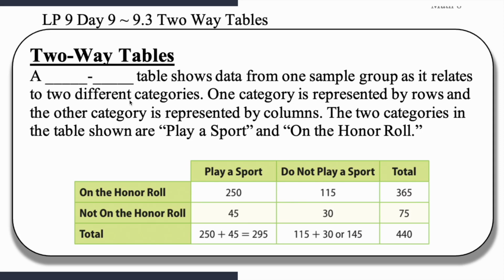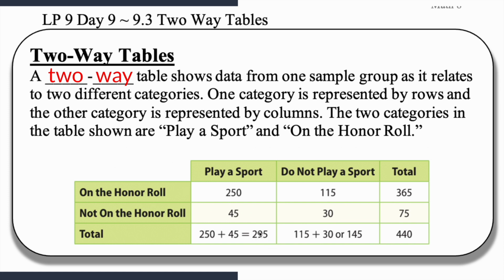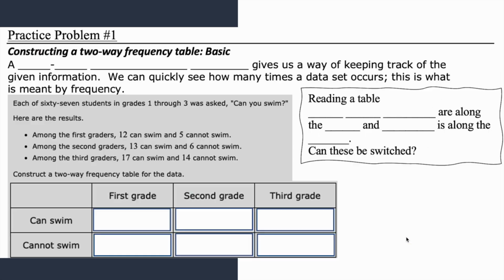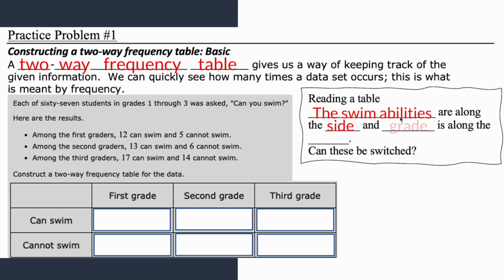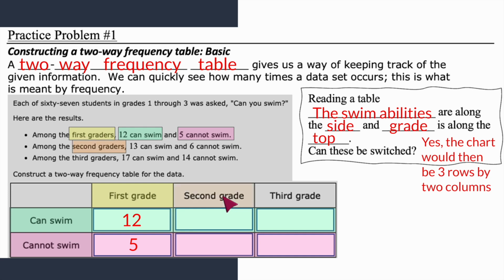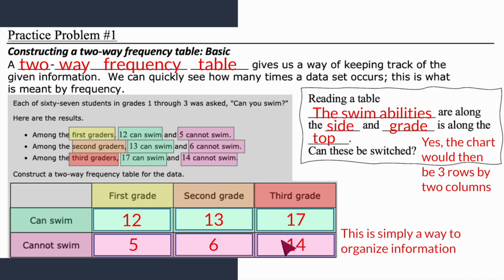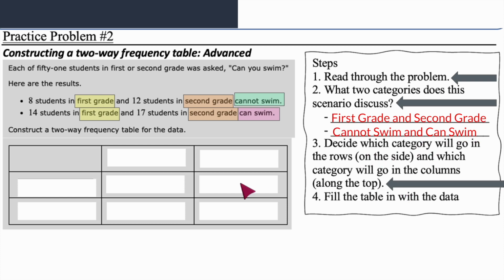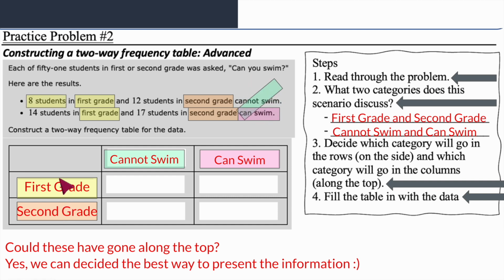Ch. 9.3 Two Way Tables